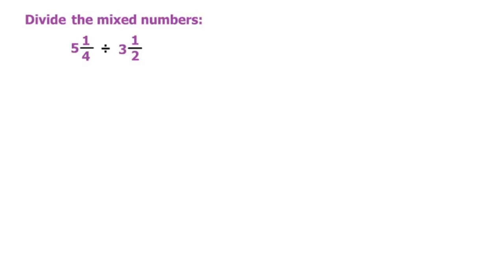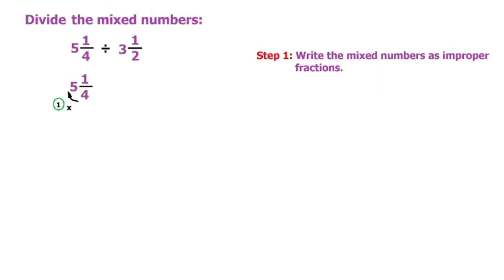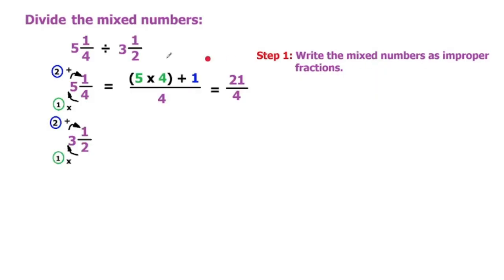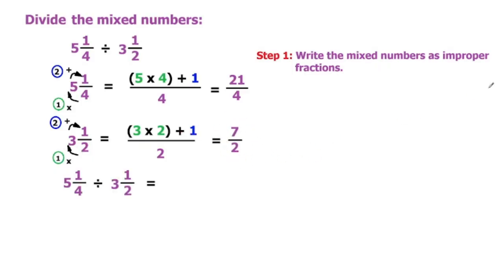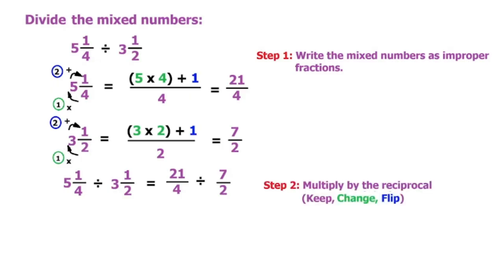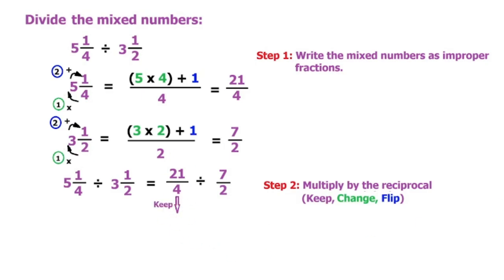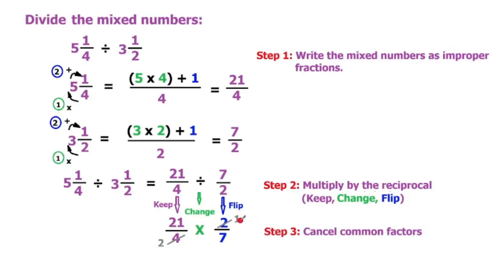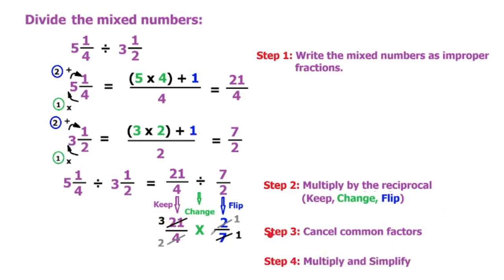Divide Mixed Numbers - The Easy Way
Level 8 Welcome to Divide Mixed Numbers - The Easy Way! If you're trying to learn how to Divide Mixed Numbers - The Easy Way, you're in the right place.
Whether you're brand new to this topic or just need a quick refresher, Divide Mixed Numbers - The Easy Way, walks you through clear examples and step‑by‑step explanations to help you master Dividing Mixed Numbers - The Easy Way.